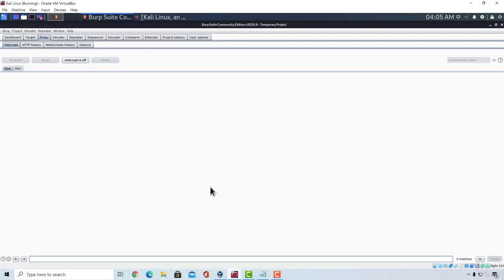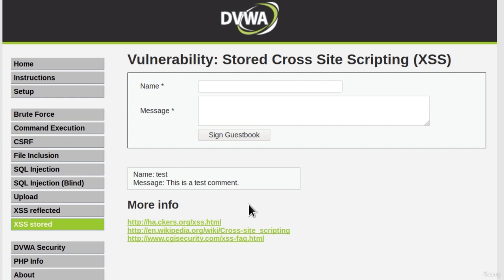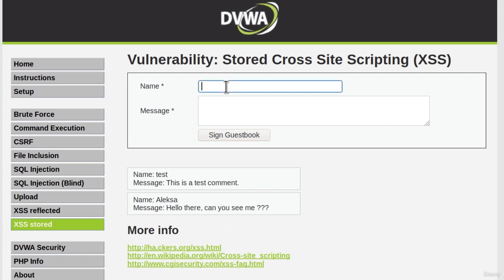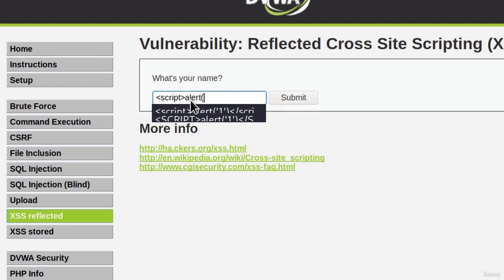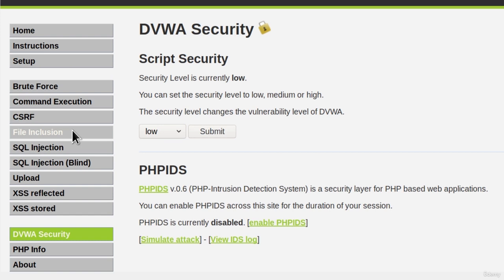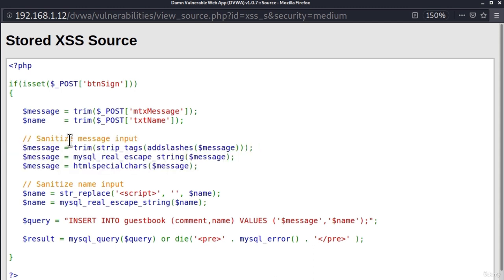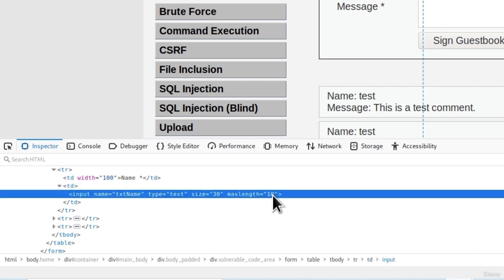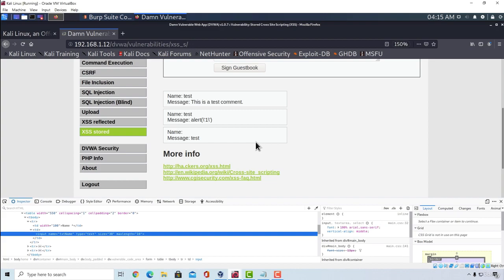91 Unmasking the Threat: Unveiling Stored XSS Vulnerabilities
Welcome to our enlightening YouTube video tutorial, where we unravel the dark realm of web security and shed light on the insidious nature of Stored Cross-Site Scripting (XSS) vulnerabilities. In this comprehensive session, we equip you with the knowledge and techniques to understand, detect, and mitigate these critical web application weaknesses.

Join our expert host as they embark on a captivating journey through the intricate world of web security. We delve into the intricacies of Stored XSS attacks, where malicious actors exploit unvalidated user input, injecting harmful scripts directly into vulnerable web application databases. Witness firsthand how unsuspecting users become unwitting victims, as these scripts are executed whenever the compromised data is retrieved, potentially leading to unauthorized access, data theft, and more.

Throughout the video, we provide practical demonstrations, showcasing real-world scenarios and highlighting the potential consequences of Stored XSS attacks. Armed with this knowledge, you'll gain a deeper understanding of the devastating impact these vulnerabilities can have on individuals, organizations, and their sensitive data.

But fear not! We won't leave you defenseless. Our tutorial focuses on effective countermeasures to combat Stored XSS vulnerabilities. Learn essential web development practices such as input validation, output encoding, and secure coding techniques to safeguard your web applications against these insidious attacks. Discover advanced mitigation strategies and explore frameworks and tools designed to bolster your defenses against Stored XSS exploits.

Whether you're a web developer, a security professional, or simply intrigued by the ever-present threats in the digital landscape, this video is a valuable resource to enhance your understanding and fortify your web applications against Stored XSS vulnerabilities.

We emphasize the importance of responsible disclosure and ethical hacking practices throughout the video, stressing the need for consent and proper authorization before conducting security assessments.

Join us on this enlightening journey as we uncover the hidden dangers of Stored XSS vulnerabilities. Arm yourself with the knowledge and skills to protect your web applications and user data from the clutches of malicious actors. Don't miss out on this opportunity to stay one step ahead in the ever-evolving world of web security. Hit the play button now and empower yourself with the tools to defend against these pervasive threats.